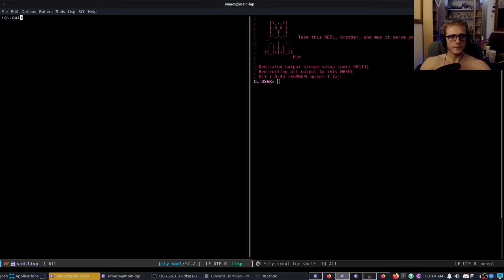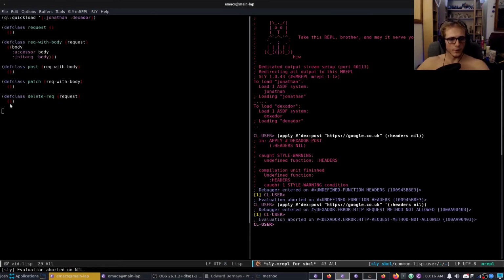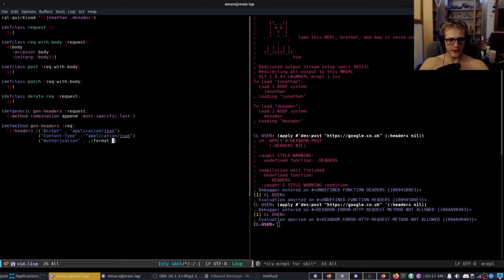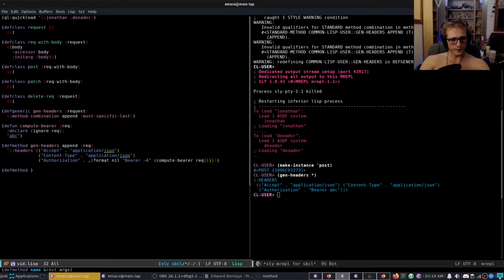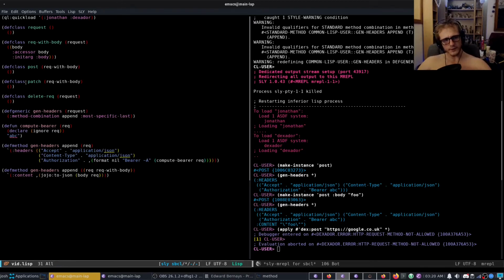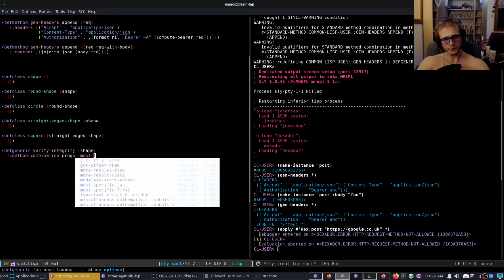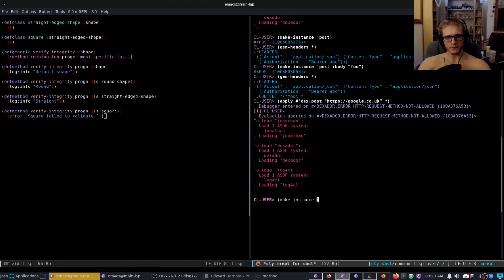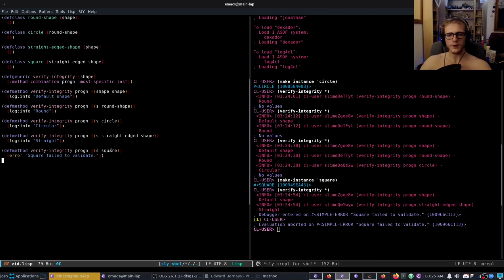Common Lisp: Non-standard method combinations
In this video I just run through the use of a couple non standard method combinations, these are built in ways you can customize the way standard generic functions behave.

I believe the full list is this: +, and, append, list, max, min, nconc, or, progn
You can of course define your own, perhaps I will make a video about that.

I have some other ideas for videos like doing a reading of some HP Lovecraft, obviously that is not programming related but I think it would be epic.